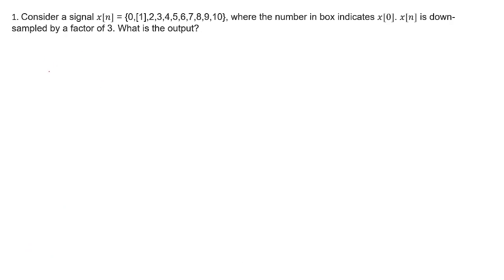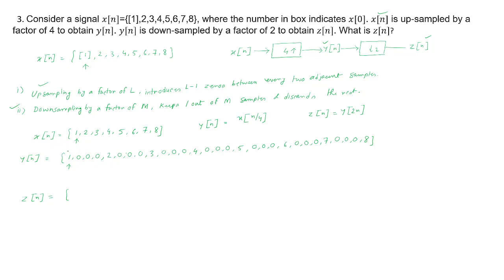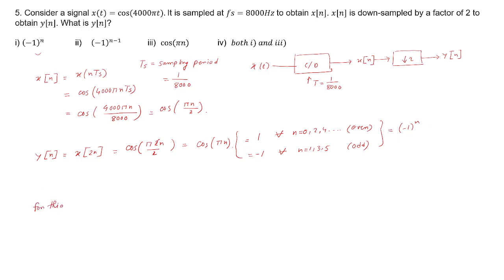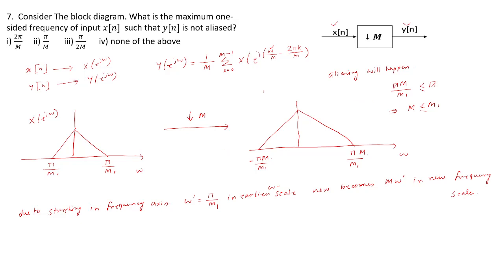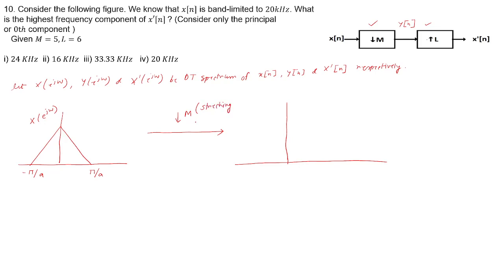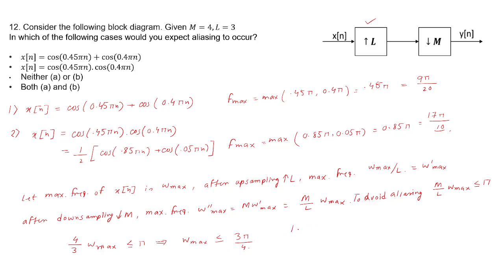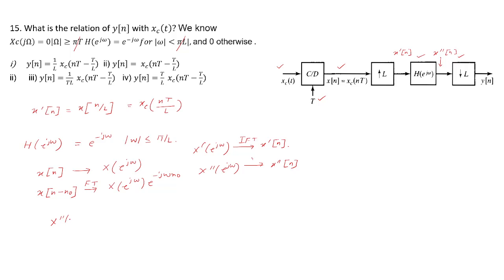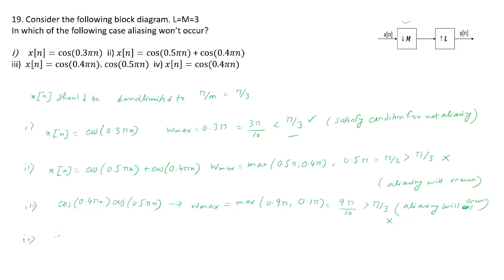Multirate-DSP problem solving session 3nd week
Upsampler Downsampler properties
Fractional Sampling rate change